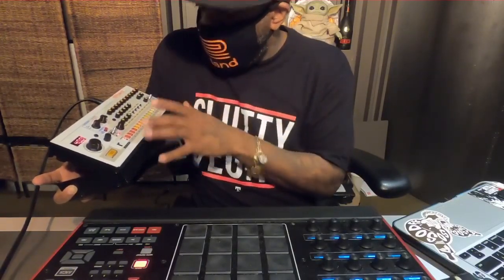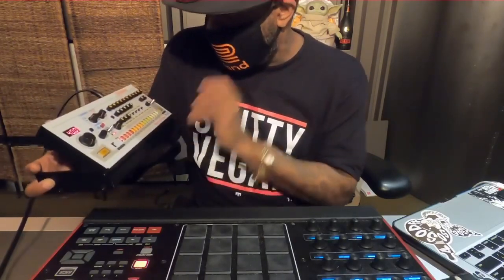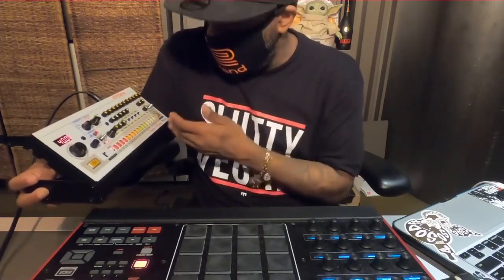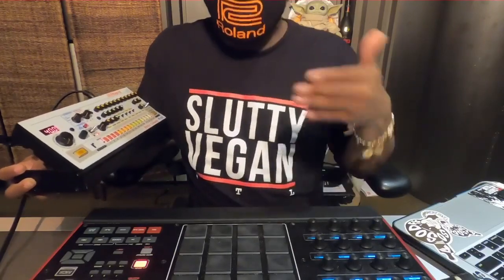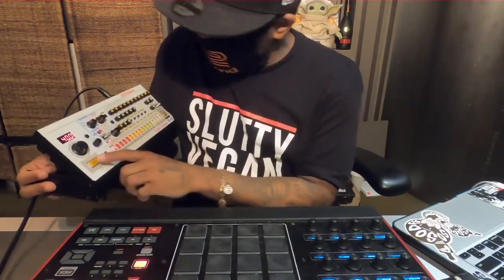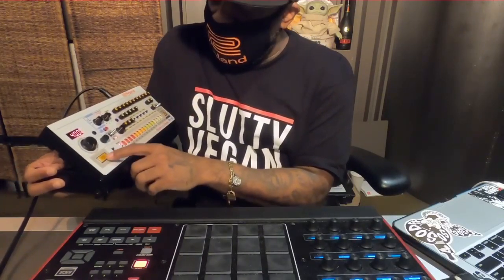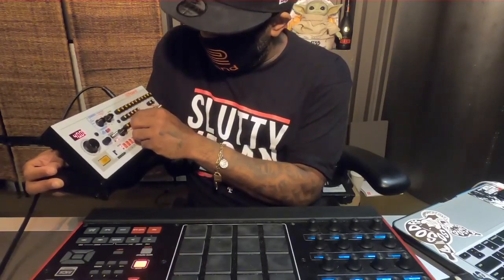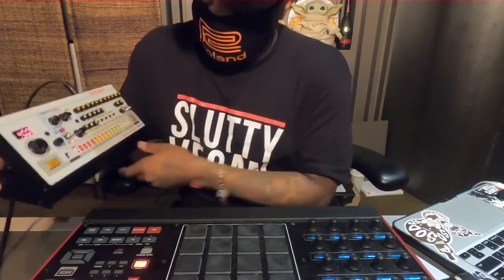Jermaine Dupri Recreating The Character Of The 808 On The MPC X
Jermaine dupri just messing around Showing how he’s trying to recreate the Roland 808 character on the mpc x

He’s definitely my favorite producer icon so enjoy Thanks ✅

Check me out also on Instagram